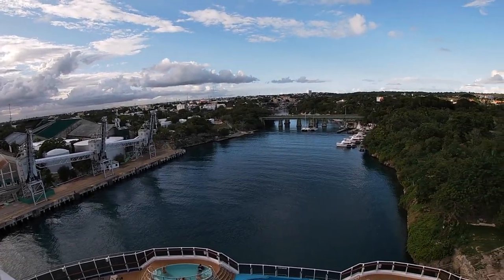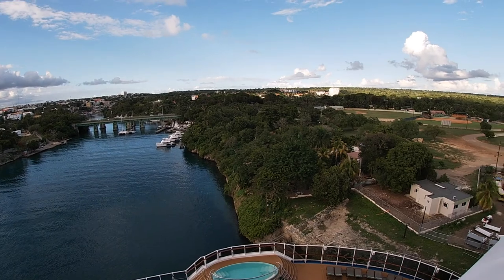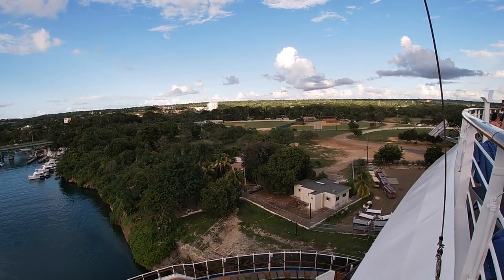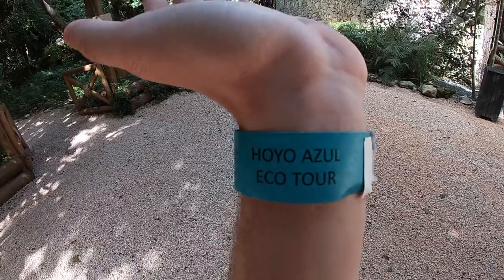Swimming In A Cave In The Dominican Republic | Travel Vlog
Traveling on my cruise and swimming on this beautiful island called the Dominican Republic!